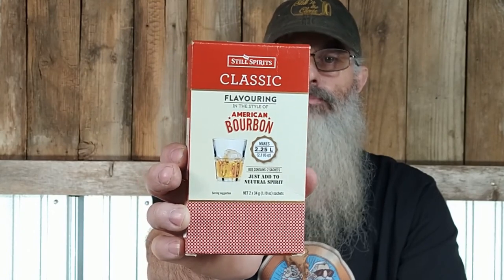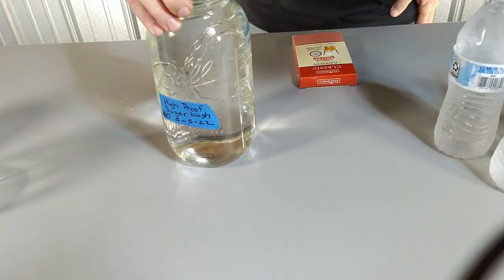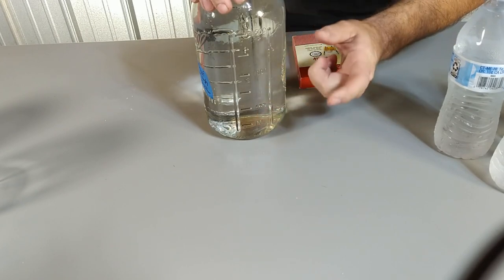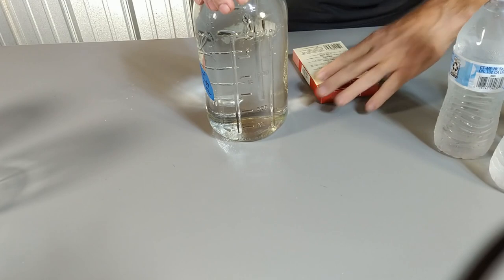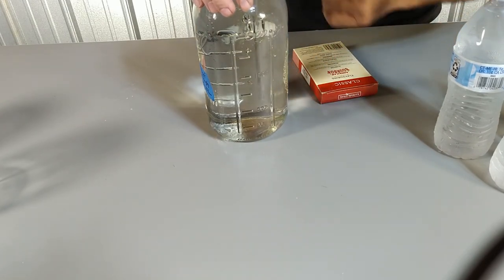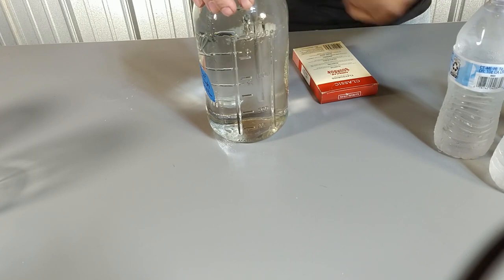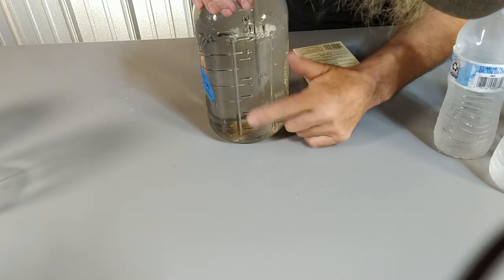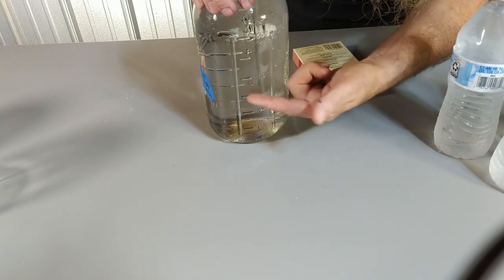Still spirits bourbon flavor review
Let's try out the Still Spirits Classic Bourbon Flavoring. I used a neutral sugar wash spirit so I didn't affect the final product with extra flavor. All in all this product surprised me.

MOONSHINE FLAVORING Classic AMERICAN BOURBON by Still Spirits

The easy way to learn home distilling.